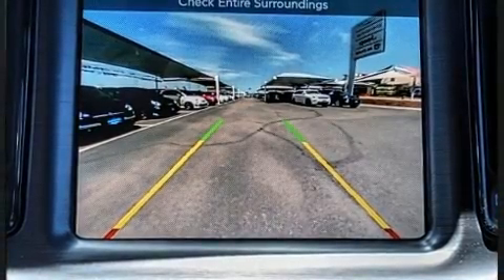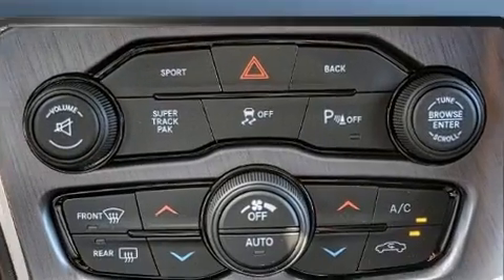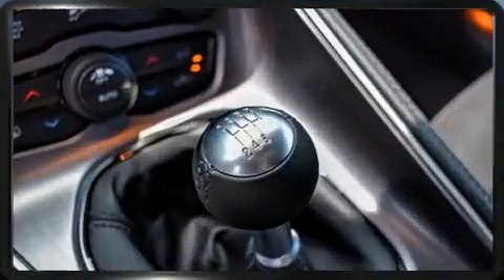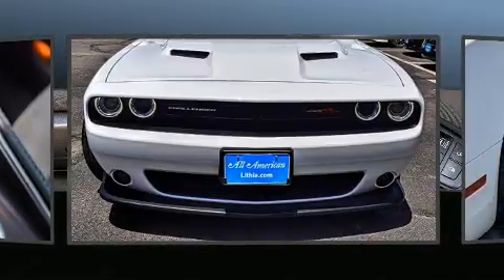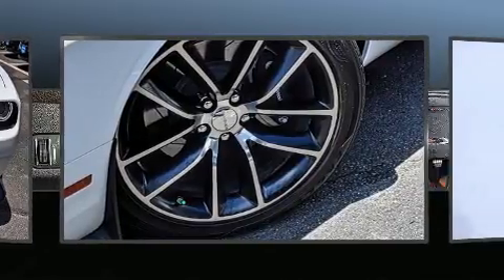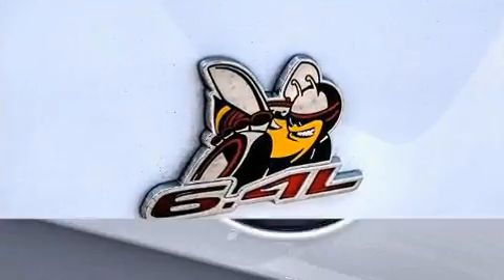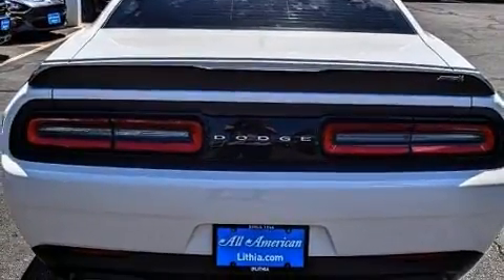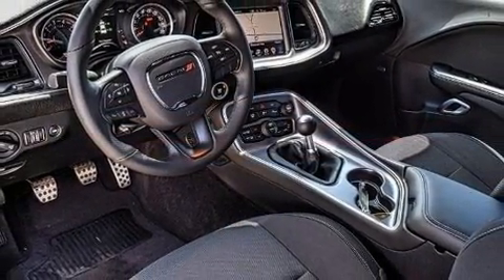2016 Dodge Challenger R/T Scat Pack in San Angelo, TX 76901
All American Chrysler Jeep Dodge RAM FIAT of San Angelo
4310 Sherwood Way

You can expect a lot from the 2016 Dodge Challenger. This 2 door, 5 passenger coupe still has less than 10,000 miles! Dodge made sure to keep road-handling and sportiness at the top of it's priority list. Under the hood you'll find an 8 cylinder engine with more than 400 horsepower, providing a smooth and predictable driving experience. Top features include front dual zone air conditioning, a trip computer, an automatic dimming rear-view mirror, front fog lights, heated door mirrors, power windows, cruise control, and 1-touch window functionality. Dodge also prioritized safety and security with features such as: head curtain airbags, front side impact airbags, traction control, brake assist, anti-whiplash front head restraints, a panic alarm, an emergency communication system, and 4 wheel disc brakes with ABS. For added security, dynamic Stability Control supplements the drivetrain. A Carfax history report indicates just one previous owner. We know that you have high expectations, and we enjoy the challenge of meeting and exceeding them! Stop by our dealership or give us a call for more information.